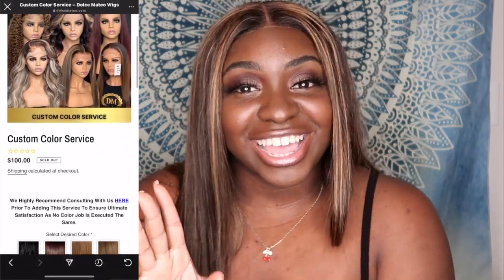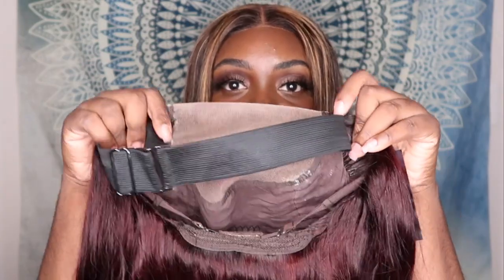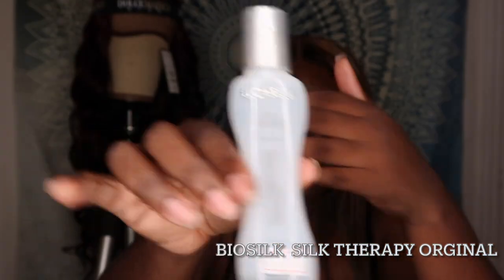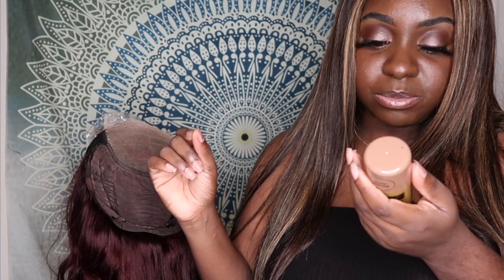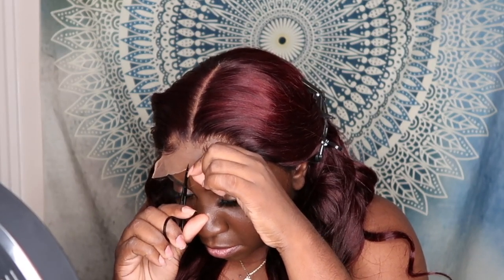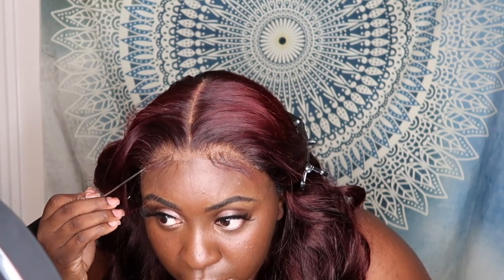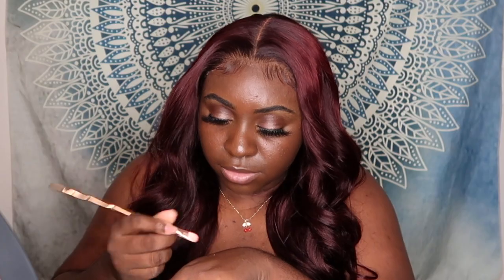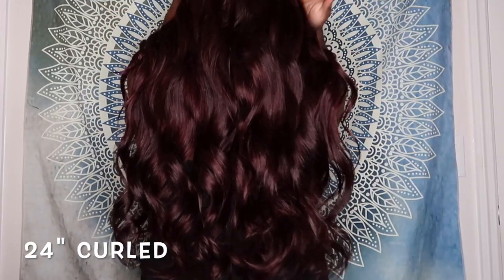5X5 CLOSURE WIG INSTALL & REVIEW & WIG ESSENTIALS KIT | 99J BURGUNDY | DOLCE MATEO WIGS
HEYY MY LOVES IT’S ROCKYY!! ♡♡♡
Today’s video is A 5X5 Closure Wig Install from Dolce Mateo Wigs. I ordered this wig from her along with a Customization, Custom Coloring, and a Wig essential Kit.

Thank You So Much For Taking The Time Out Of Your Day To Watch My Install!
I Greatly Appreciate Your Support & Love You All Soo Much 🤍🤍🤍
Please don’t be afraid to leave comments & feedback down below!!!

INTRO 00:00
DOLCE MATEO INTRODUCTION 00:47
WIG UNBOXING 04:17
WIG ESSENTIALS UNBOXING 06:47
PRODUCTS FOR HAIR 10:38
PREPPING THE WIG & TINTING THE LACE 12:00
TRYING ON THE WIG 14:55
CUTTING THE LACE 16:42
LAYING THE LACE 21:09
HAIR CURLING 23:22
BABY HAIRS 28:09
FINISHING TOUCHES  32:22
LENGTH CHECK 33:27
PHOTO/VIDEO SHOWCASE 33:40
♡WIG DETAILS♡

5x5 Closure Wig 24inches 250% Density Natural Black Transparent Lace

Customized with Bleached knots, Fully plucked w/ Baby Hairs, & Adjustable Elastic Band

Wig Essentials Kit $35
Come with 10 items to help you lay your wig:

♡HAIR PRODUCTS♡

Garnier Fructis Sleek and Shine Anti-Frizz Serum
Biosilk Silk Therapy Original
ORS Olive Oil Wrap/Set Hair Mousse
EBIN New York Tinted Lace Aerosol Spray

♡CREDITS♡

Music.
You & I by Soyb & Amine Maxwell

Song: DJ Quads Flowers
Title: Flowers
Artist: DJ Quads
Genre: LoFi Hip Hop
Mood: Chill

Overlays: Kenneth Larita
Outro: Manique Here

Sound effects.
The contents/graphics within this video were created and/or edited by Brogan Algar.

♡TECH♡
Camera - Canon G7x Mark II
Editing Software - iMovie on Macbook Air